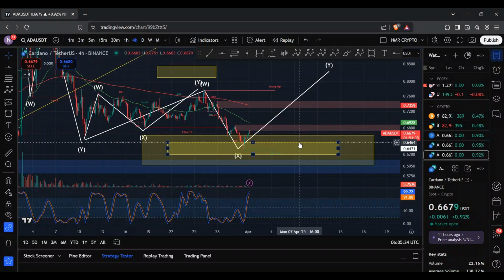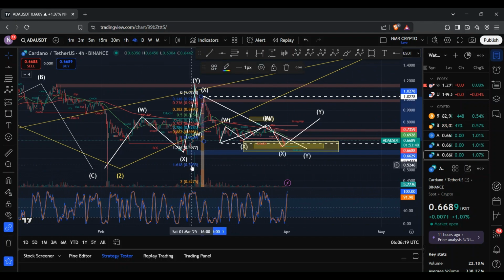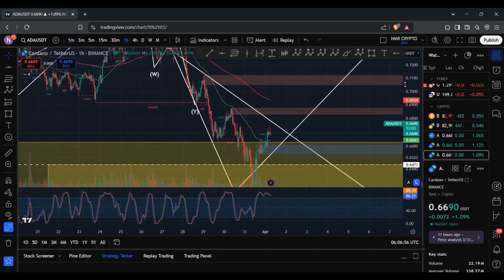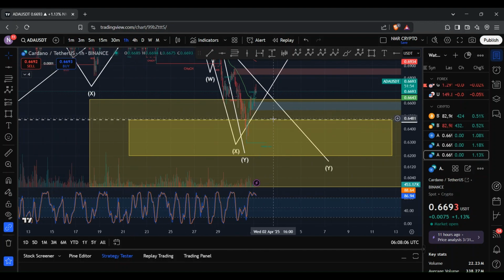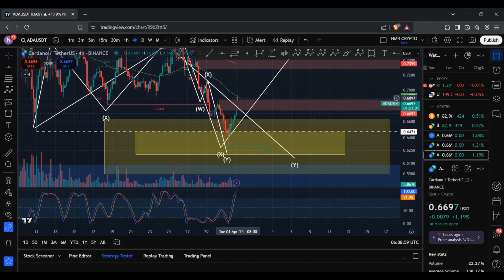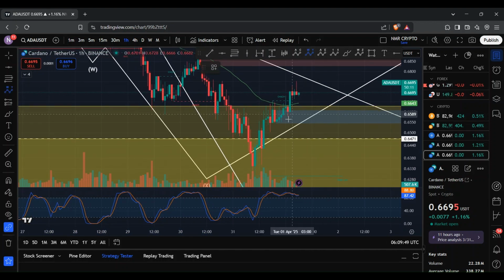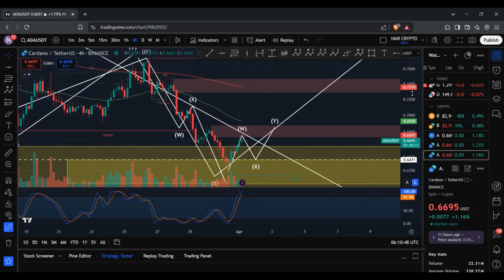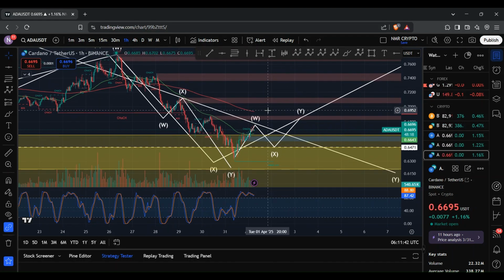Cardano ADA Technical Analysis: Key Levels To Watch! Elliott Wave Theory